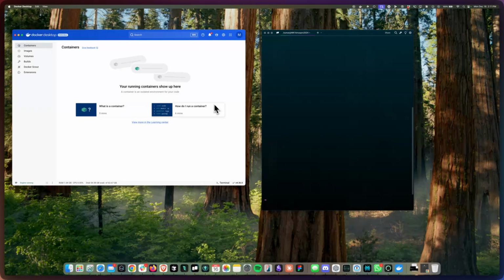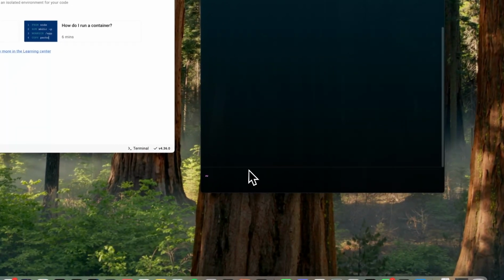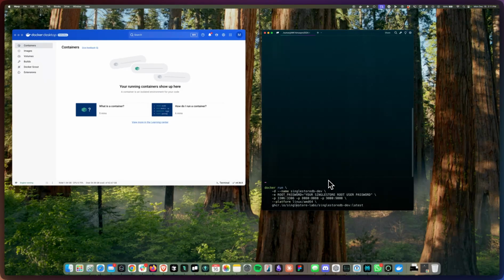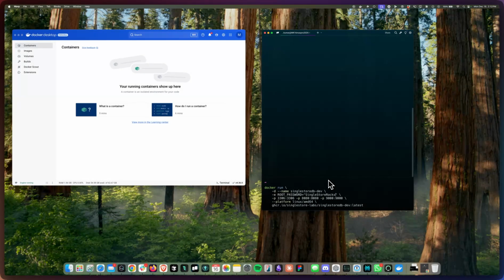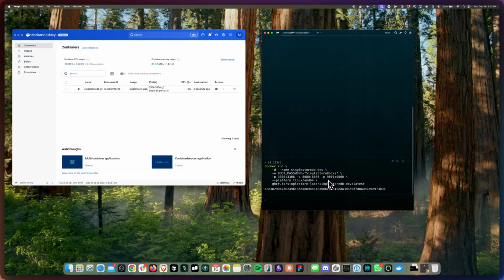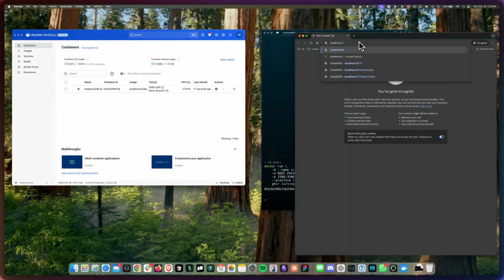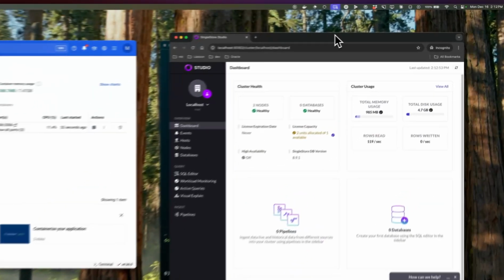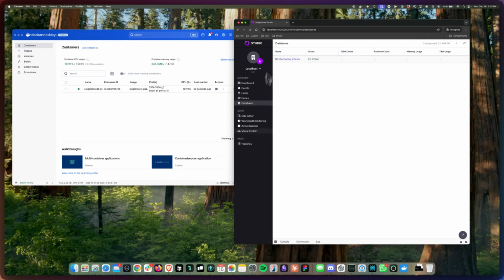Get Started with SingleStore using Docker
Install SingleStore locally using Docker.
Requirements - Install Docker Desktop.
Run docker pull command and then go to view your 1 node cluster.
Docker command
docker run \
    -d --name singlestoredb-dev \
    -e ROOT_PASSWORD="YOUR SINGLESTORE ROOT USER PASSWORD" \
    -p 3306:3306 -p 8080:8080 -p 9000:9000 \
    --platform linux/amd64 \